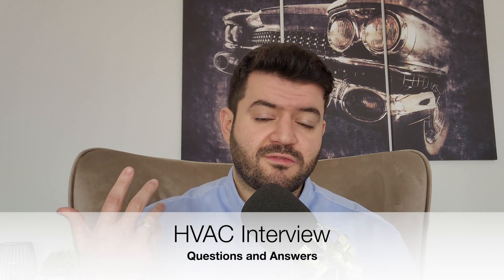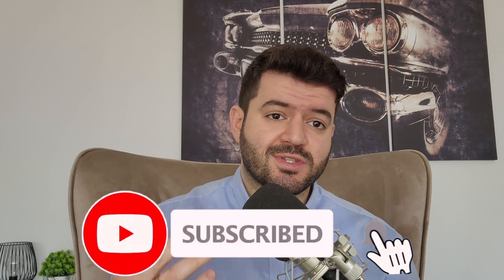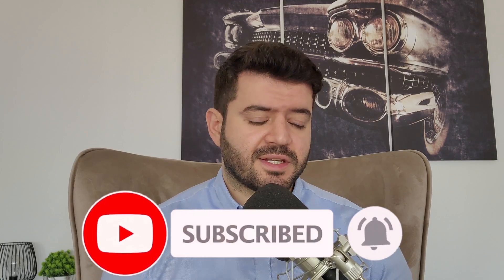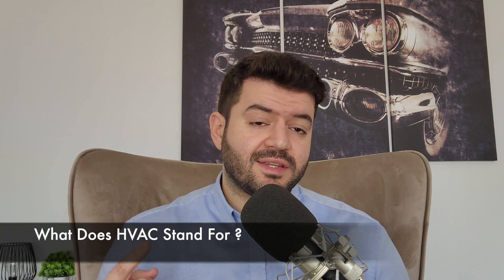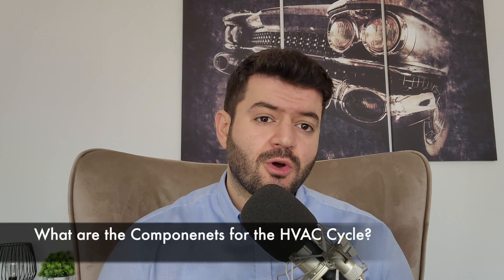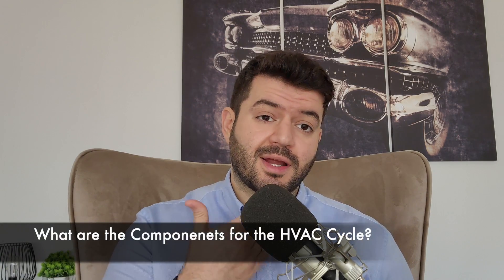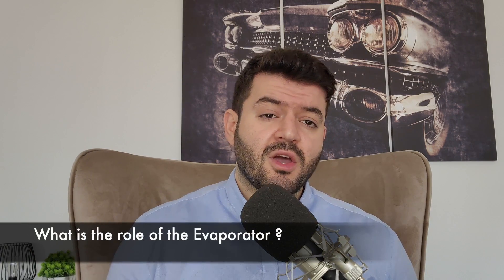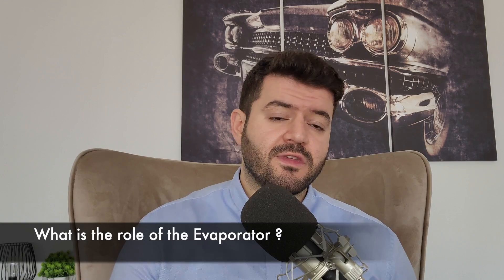HVAC Engineering Interview Questions and Answers (CEO Tips to Help You Get the Job)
HVAC Interview Questions and Answers that you might expect in your Upcoming HVAC Interview. The Interview could cover a series of HVAC Related questions depending on the HVAC Position that you are applying for but they all have a common ground in the HVAC Industry and this video will walk you through what to expect in the form of HVAC Interview Questions and Answers that Your Should Know in order to be prepared for your upcoming HVAC Interview.

Here are couple things that you might find helpful:

✔️HVAC Master Class to Brush Up on the Technical aspects (save 273$ with the link below)

If you are interested in a career in mechanical engineering and HVAC design, our academy offers a comprehensive program that covers important aspects of HVAC system design. Our course curriculum includes coursework in mathematics, physics, and engineering principles, as well as training in the design and maintenance of HVAC systems. Our program allows students to gain real-world experience in the field.

Overall, HVAC systems are an essential component of modern buildings, and mechanical engineers play a crucial role in their design and installation. With the right education and training, you can become a skilled HVAC professional and make a positive impact on the built environment.